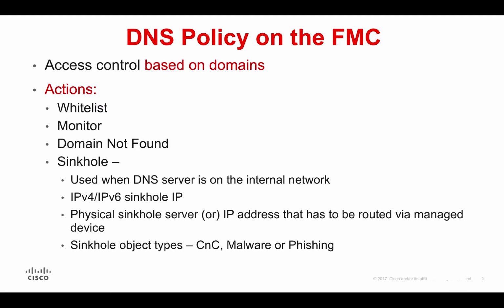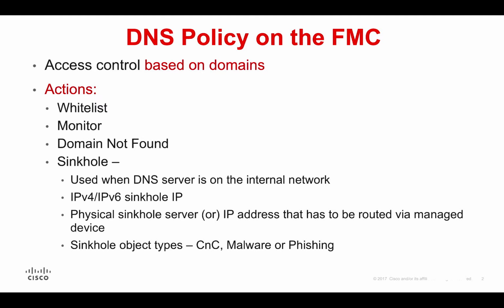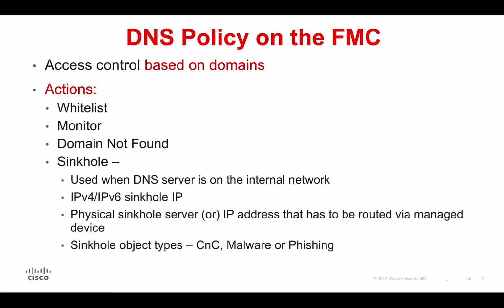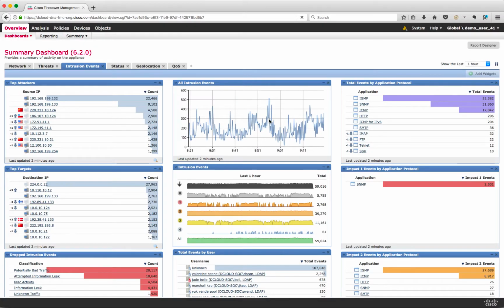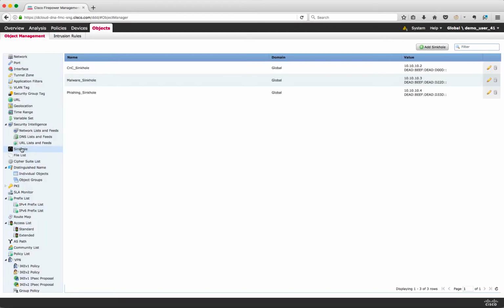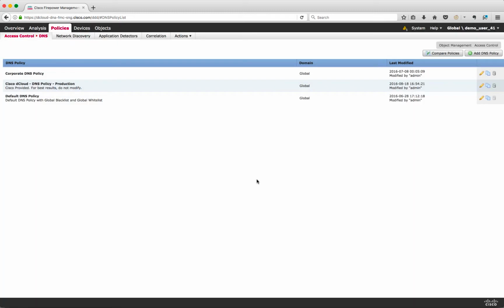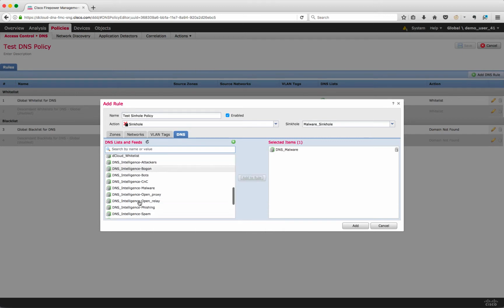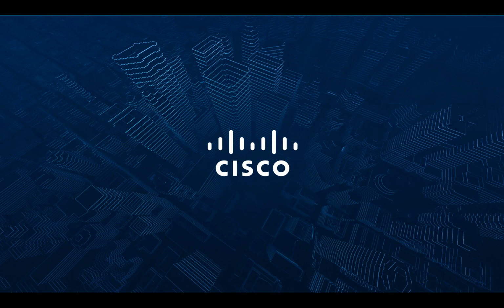How to Create a Sinkhole DNS Policy on the FMC